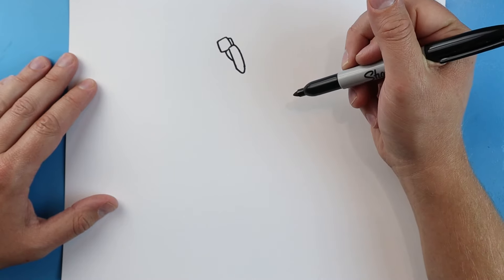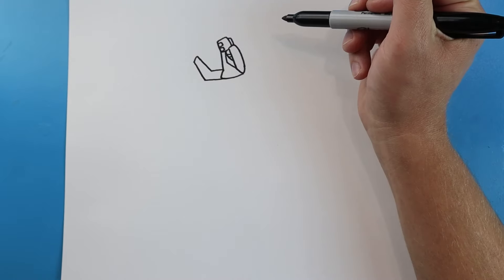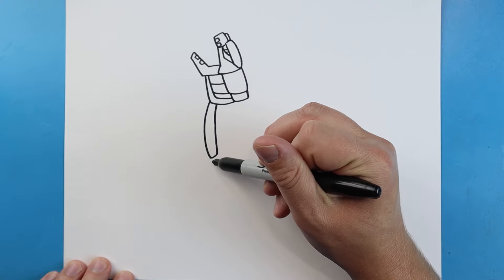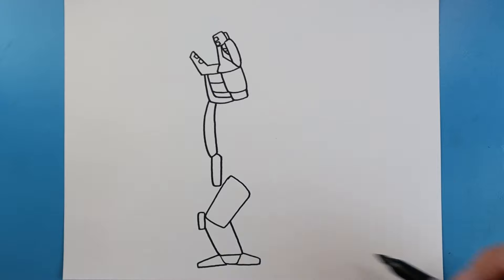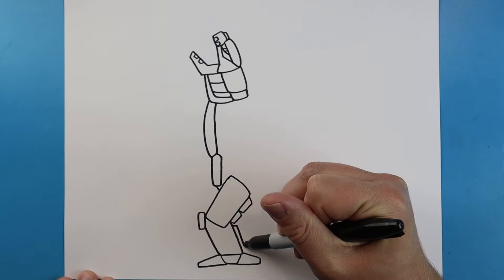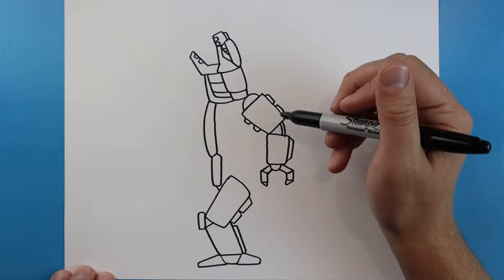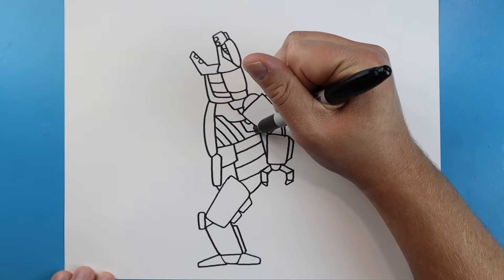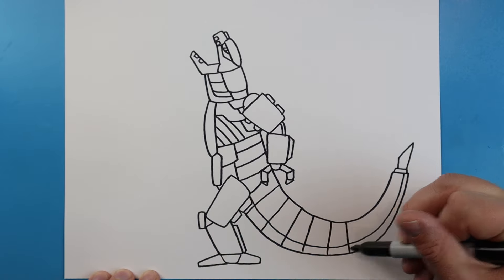How to Draw MECHAGODZILLA BLAST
Step by step video on how to draw MECHAGODZILLA BLAST!!!